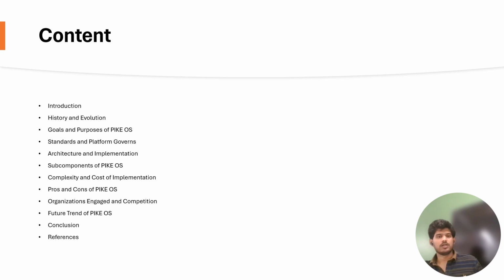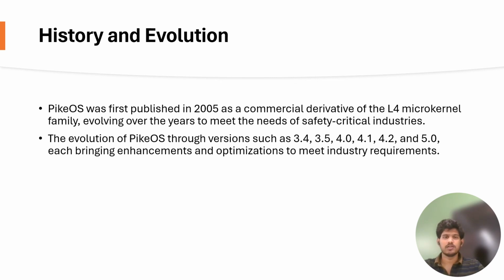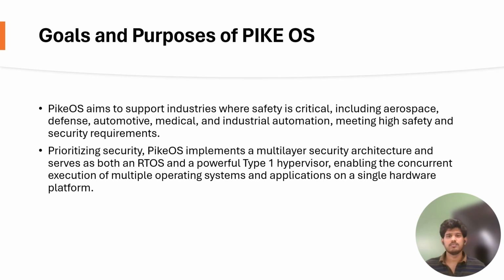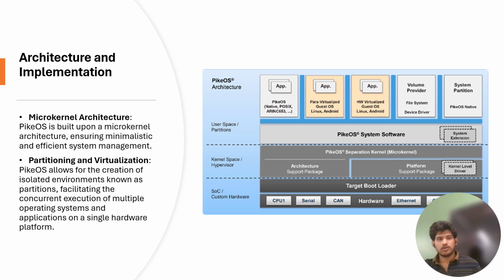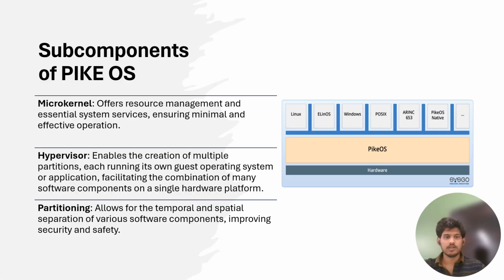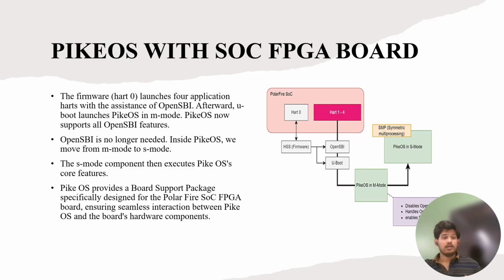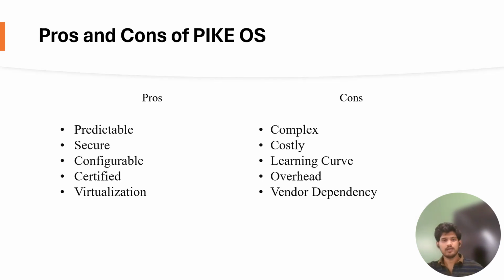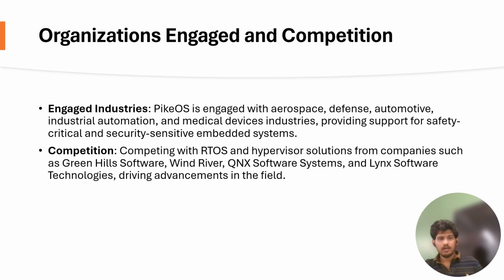PIKE Operating System Presentation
This presentation is about explanation of understanding of Pike OS.